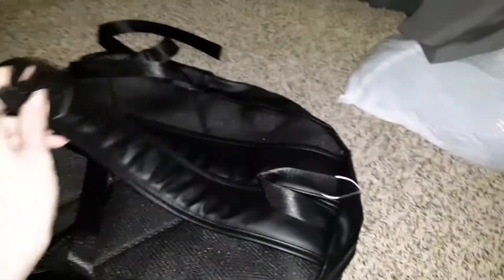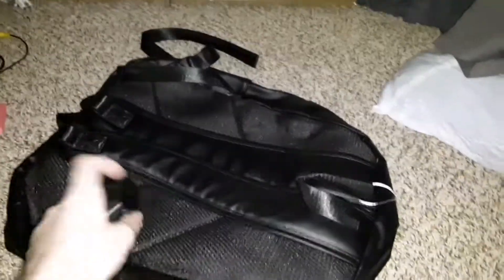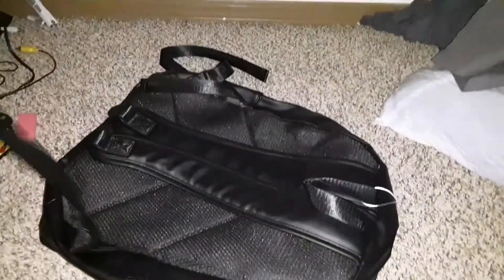My new school backpack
I got on eBay thank goodness I always buy something that's brand new on eBay on eBay you can buy anything but it has to be Factory sealed because I hardly got a GameStop anymore because of those scratch games so I did find stuff on eBay I get my Xbox 360 games Factory sealed that means they are safe from harm and nobody's touched them and they're brand new say if you want a new umbrella go to eBay just type factory-sealed versions of something you want DVDs anything on eBay and yes I love eBay